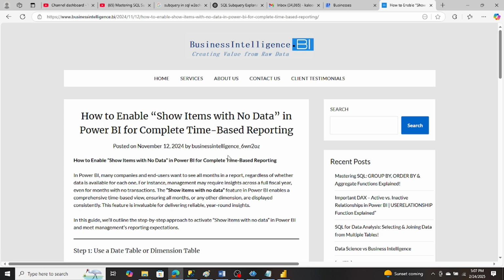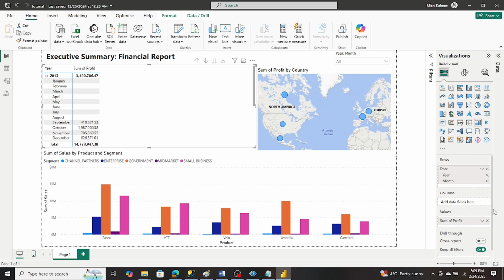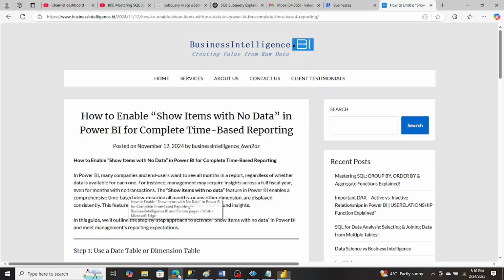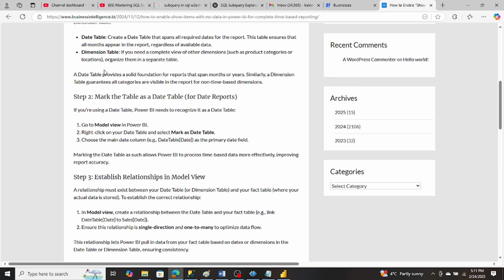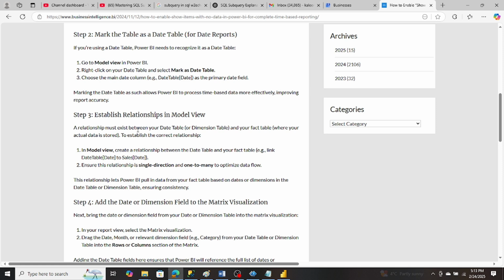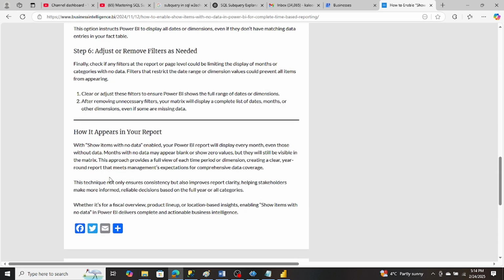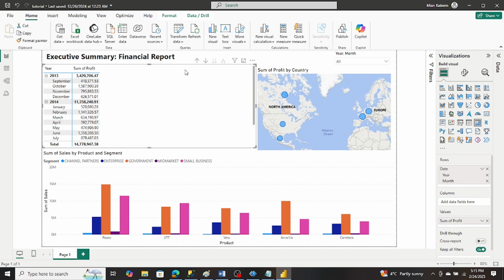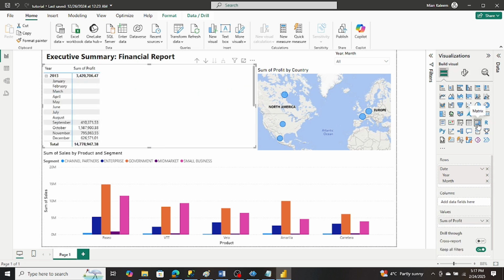How to Enable “Show Items with No Data” in Power BI for Complete Time-Based Reporting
In Power BI, many companies and end-users want to see all months in a report, regardless of whether data is available for each one. For instance, management may require insights across a full fiscal year, even for months with no transactions. The “Show items with no data” feature in Power BI enables a comprehensive time-based view, ensuring all months, or any other dimension, are displayed consistently. This feature is invaluable for delivering reliable, year-round insights.

In this guide, we’ll outline the step-by-step approach to activate “Show items with no data” in Power BI and meet management’s reporting expectations.